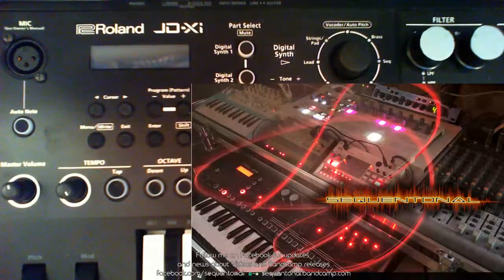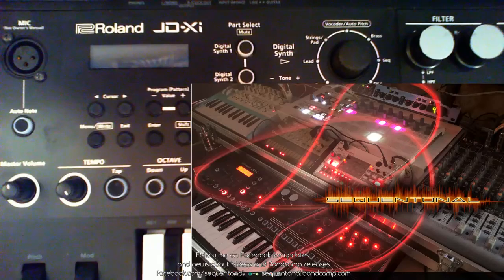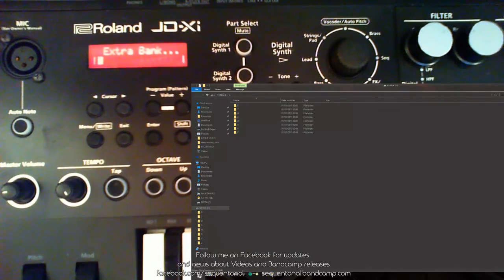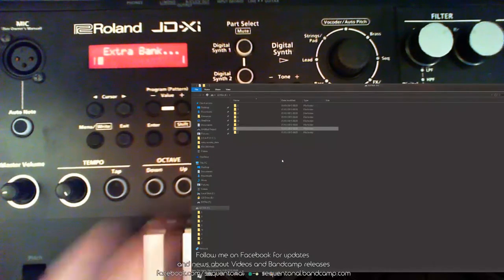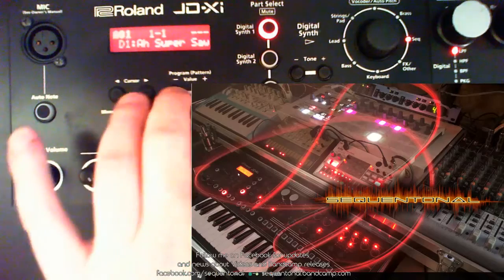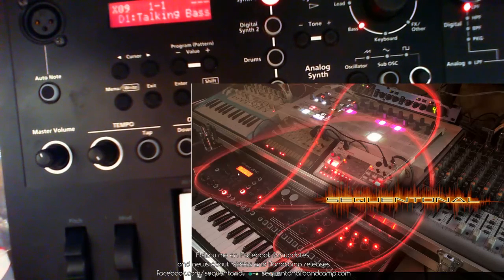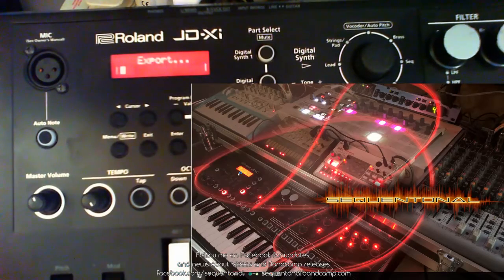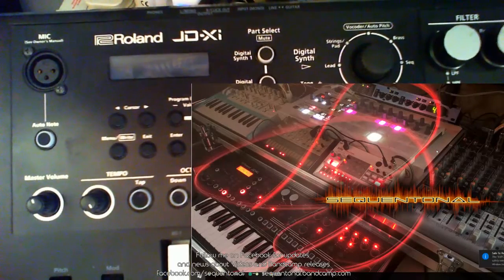Roland JD-Xi tutorial - sound bank import / export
in this video i will demonstrate how to import and export soundbanks to the Roland JD-Xi.